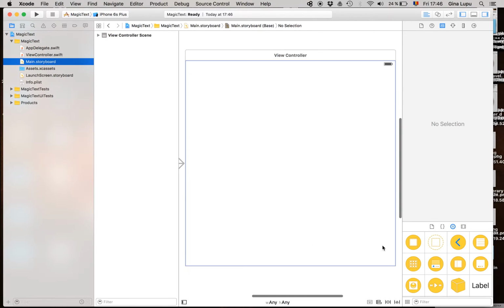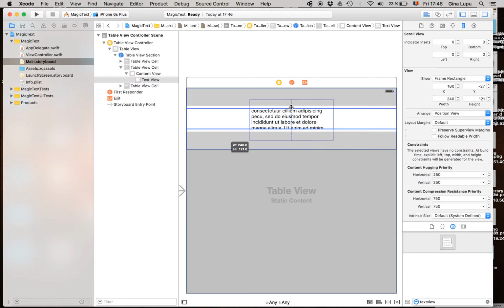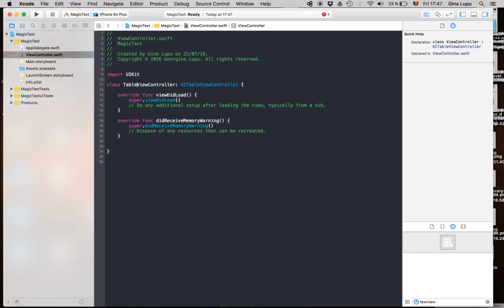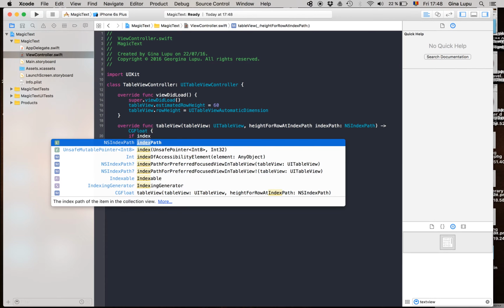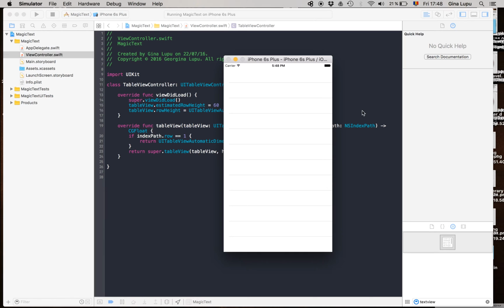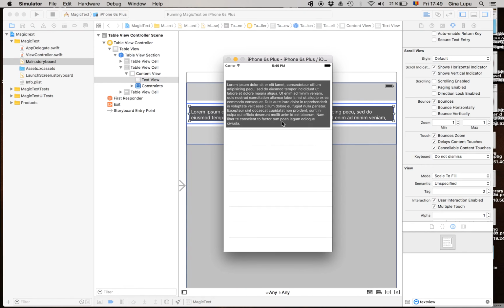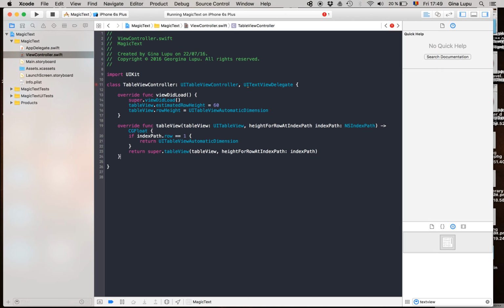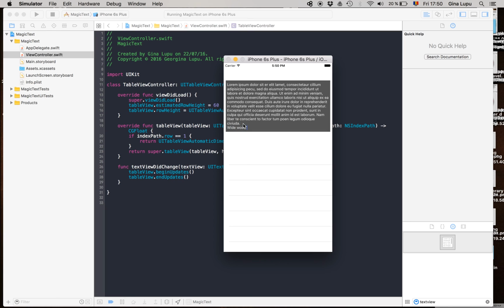Autoresizing UITextView inside of UITableViewController using Swift & Autolayout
Short tutorial from Wolfpack Digital showing how to create an automatically autoresizing (according to content size) UITextView inside of a UITableViewController.